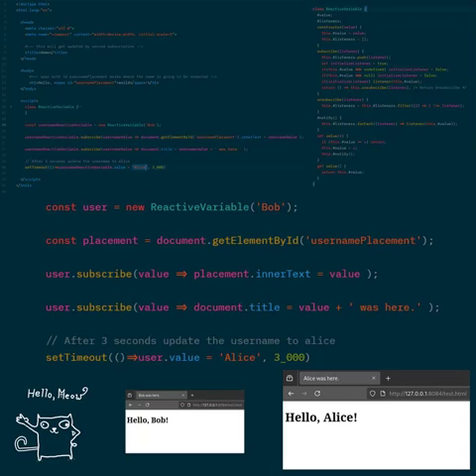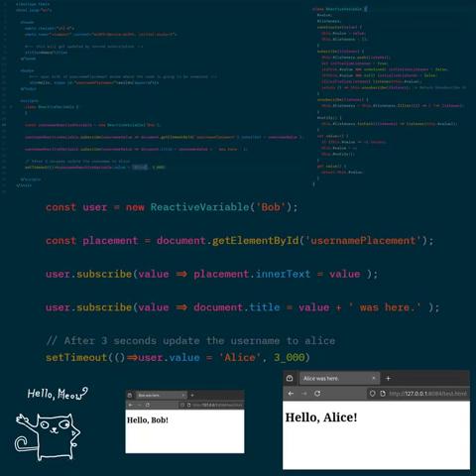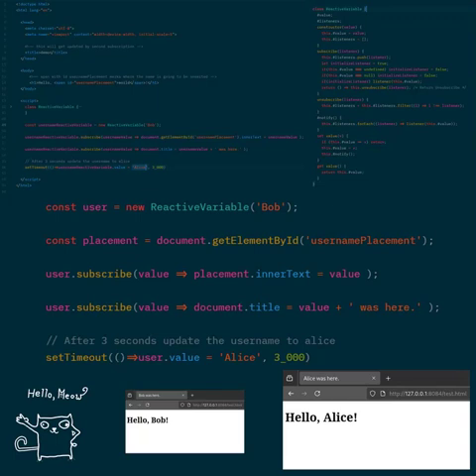Reactive Programming For Girls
For those of you who are new to programming,
you usually say, username = “alice”; followed by; refreshUserInterface().

The program will then use the name alice,
in all the right places.

But as you add more to your program, manually refreshing the user interface,
especially under some component architecture gets difficult, becomes unclear.

think of username as a radio station.

And then in your subscription, which is just a function,
that is called, when username changes.

You put in the code that updates the UI,
and your username is now bound to the User Interface.

You can just stop worrying about refreshing the UI,
because you know any time you change the reactive variables

The UI will update,
automatically.

And you do just do one UI binding at a time,
if you want to update few things, in a singe change.

a subscription is the end of the UI story, you set it and forget it.

To assign alice to the username, you now say,
username .value = “alice”;

So username, is no longer just a primitive variable,
it is an object with a .value getter and setter.

for example bob, your subscriber will instantly get called with the string bob.

But if the value is null, or undefined,
nothing will happen, your UI component will show a default state.

Nothing also happens, if you change the value to what it already was,

That is reactive programming,
everything else is up to you, you may move to functional reactive programming.

Or create something that acts as a dependency tree for nested signals,
or just rely on your own application architecture.

Or just use reactive variables alone, with the Document Object Model,

Finally, I recommend you go reactive as soon as you can,
it makes all of your programs simple, and self updatable.

It may not be possible to to take a non-reactive program,
convert it to use reactivity, and benefit from that reactive simplicity.

I also worry that non-reactive one person projects, needlessly suffer,
from necessary complexity, that may prevent shipping.

So reactive programming,
is perfect for learning,

Because it adapts your mind
to seeing a program for what it is: an interactive application.

And it is perfect for one person project and side projects,
that it would be fun to complete.

Make your own reactive variable object,
write from scratch or extent EventEmitter.

Don’t make it complicated, don’t add an addDependency method,
or nested reactive variable detection via context proxies, or something.

Reactive programming is a big deal,
and it is very friendly, it is just one little fancy thing.

Audio and full text version is available advertisement free for source-code

Saturday • March 8th 2025 • 10:02:48 pm